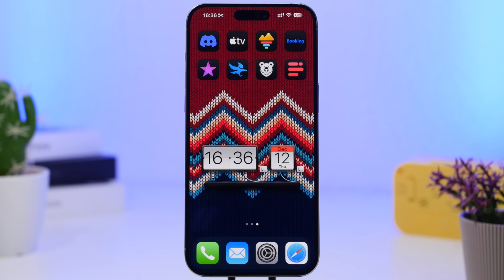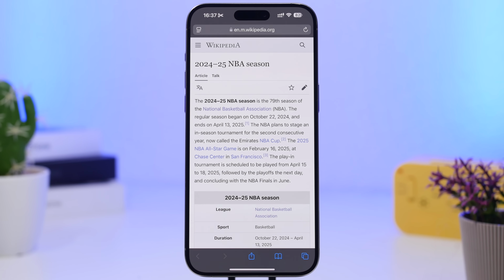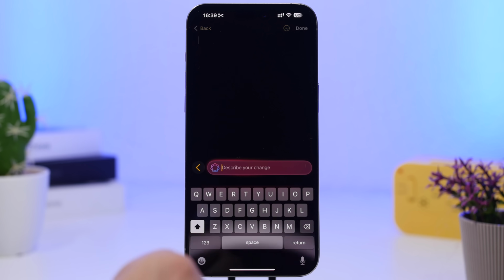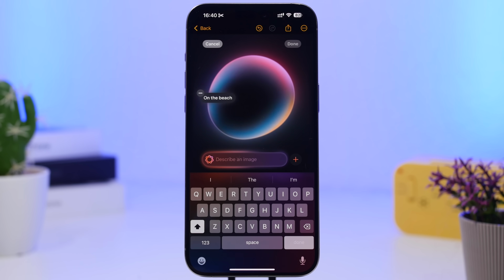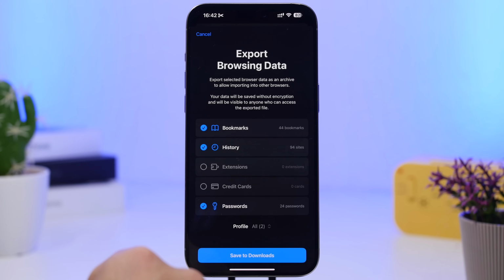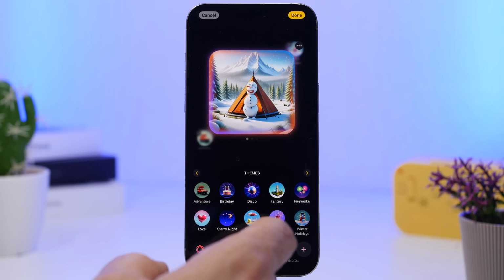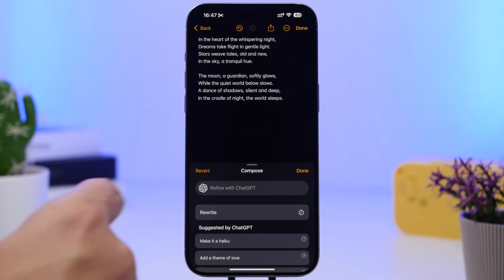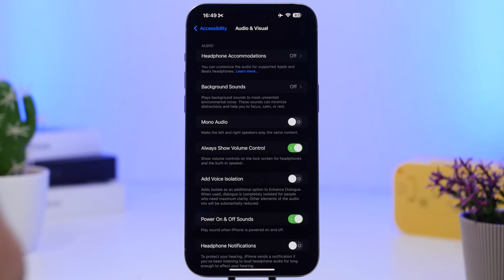iOS 18.2 - New TIPS & TRICKS for iPhone Users !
iOS 18.2 new tips and tricks. iOS 18.2 has been released with new features and changes, among these new features there are a lot of tips and tricks that you need to know and use on iOS 18.2

In this video you can learn 10 new iOS 18.2 tips & tricks that are very useful for iPhone users.

Swipe 0:00
Share Safari 1:16
Describe 1:59
Image 2:49
iMessage ChatGPT 3:59
Export 4:47
Playground 5:48
Compose 7:02
Siri 8:04
Volume 8:34